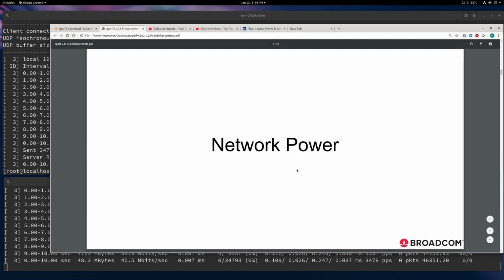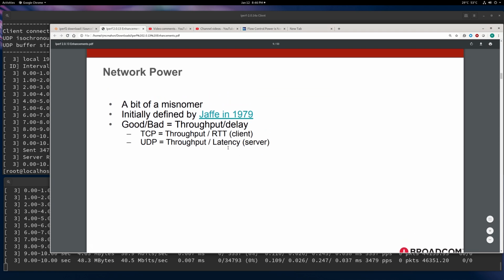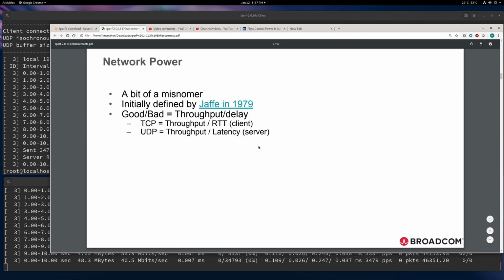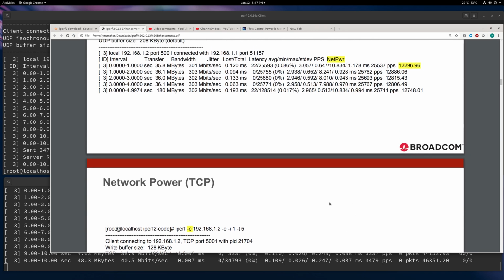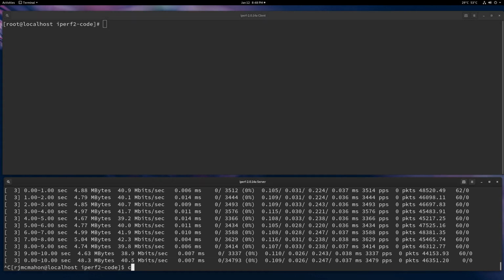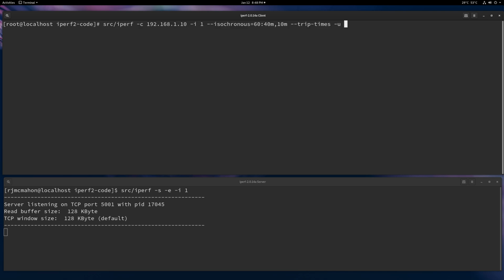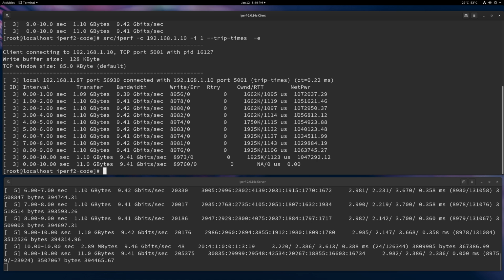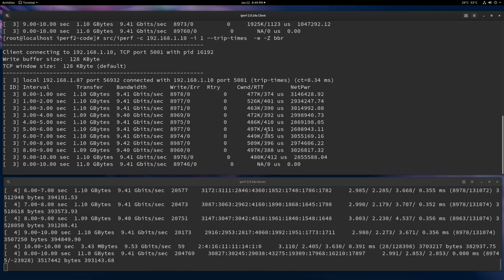iperf 2.0.14 Network power metric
Explain and demonstrate iperf 2.0.14 network power metric